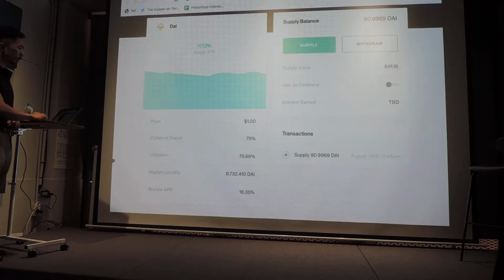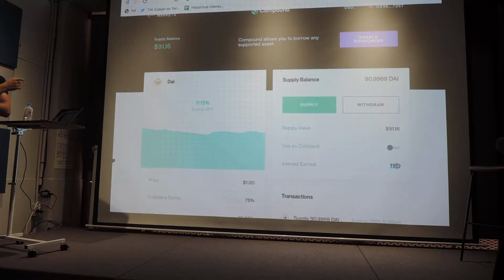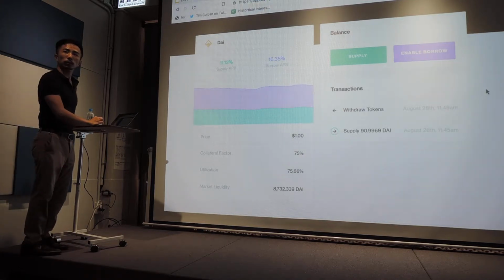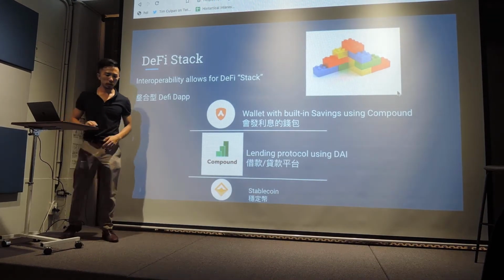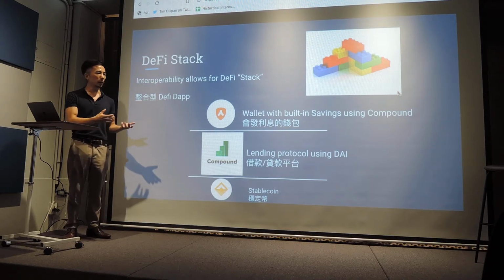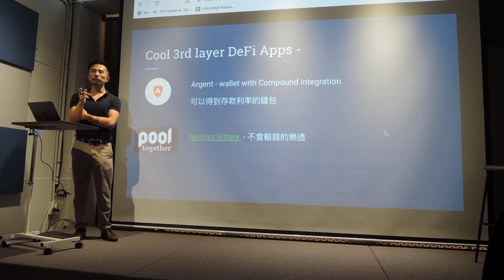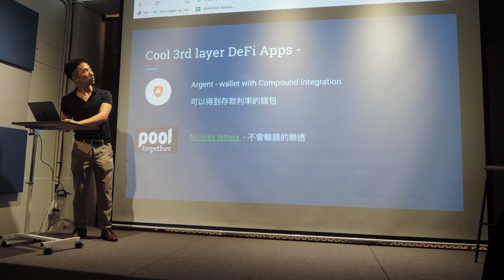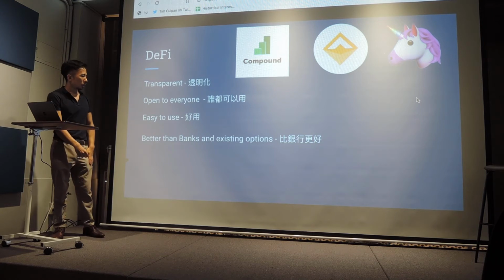20190828 Decentralize Finance (Defi, 分散式金融) (台北以太坊社群分享活動) part 2/2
20190828 於 "台北以太坊社群活動" 舉辦的實體活動中擔任講者，與我的同事一起分享

講題如下：
1) Decentralize Finance (Defi, 分散式金融) (由我的同事 Danger 主講)

活動資訊：
Taipei Ethereum Meetup - DeFI: Decentralized Finance

適合聽眾:
* 本來就有在接觸加密貨幣，並且投資過區塊鏈領域的創新金融商品
* 對如何評估這些創新金融商品的安全性感興趣
* 沒寫過程式的人也能聽懂